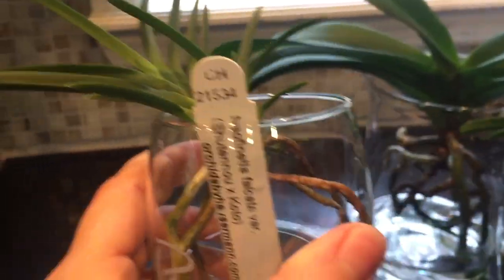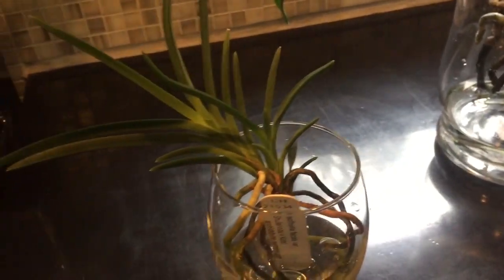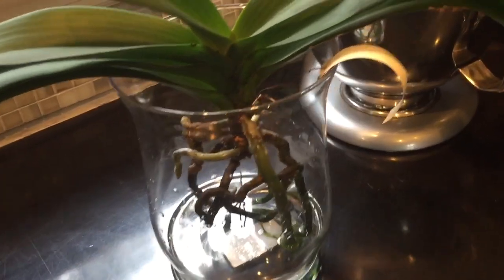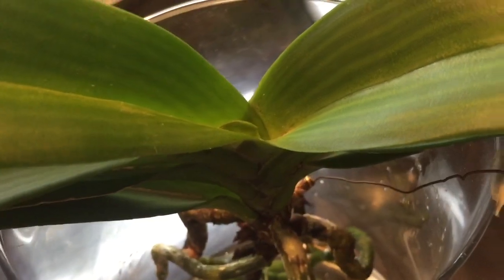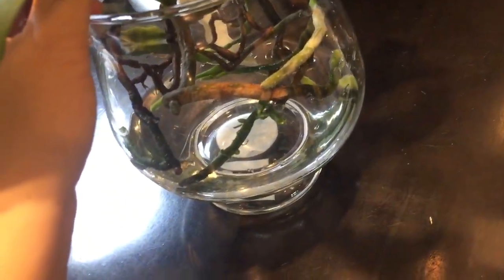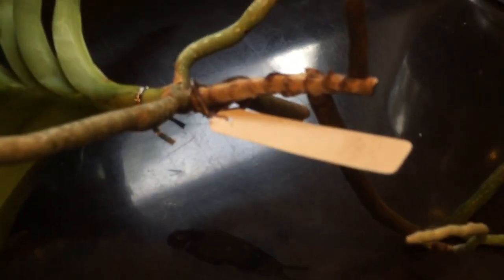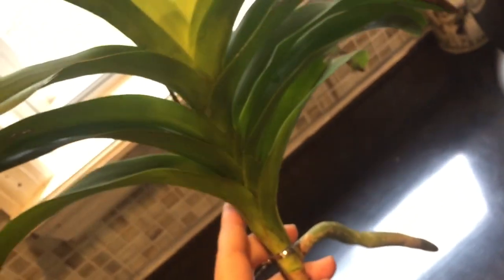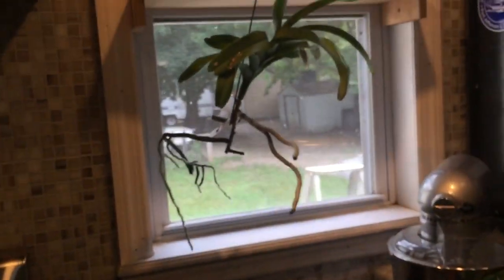Updates on my Vandaceous orchids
Including my rhyncostylis, neofinetia and Vanda Sansi Blue